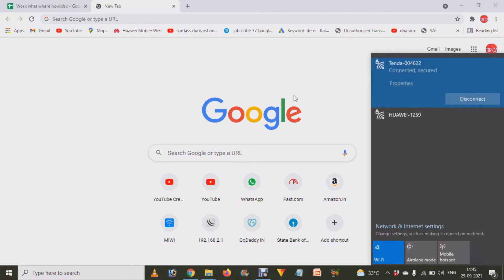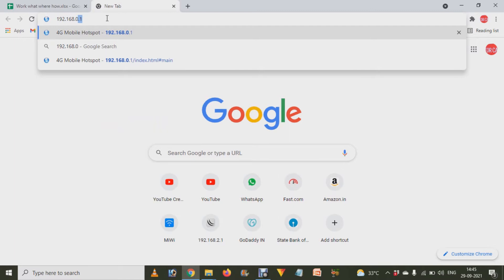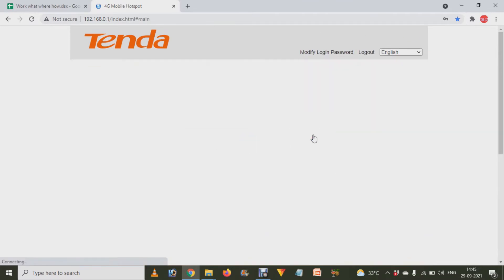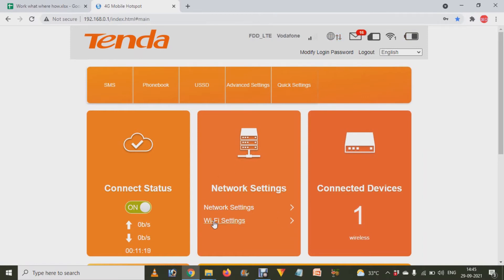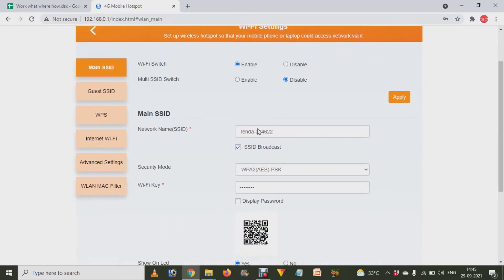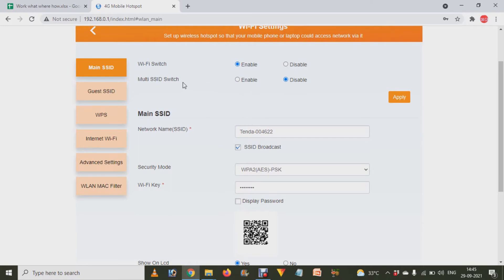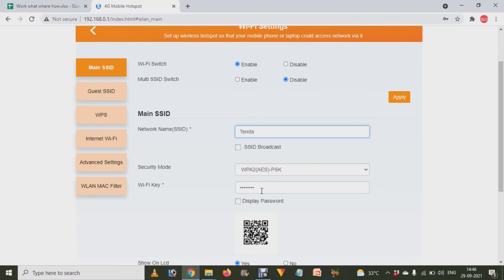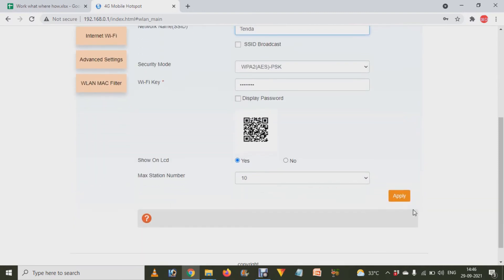How to hide Tenda wifi hotspot wifi from others in English